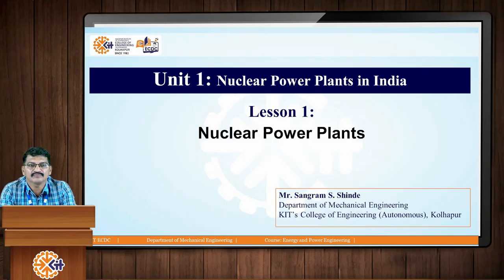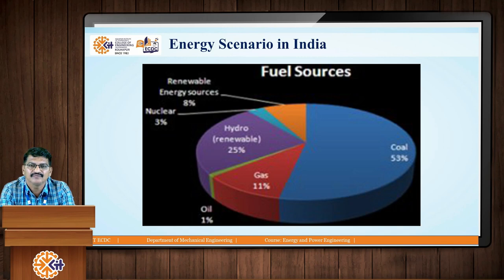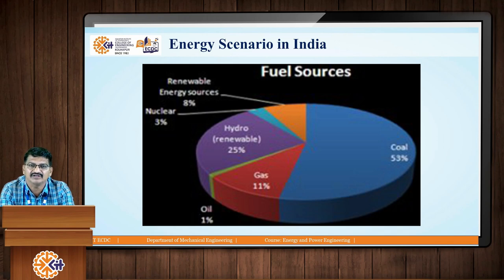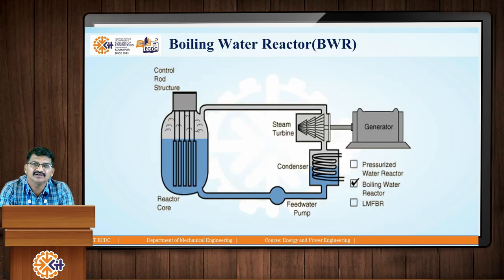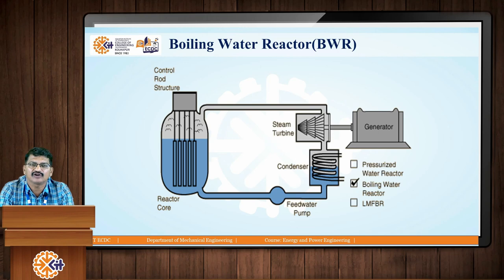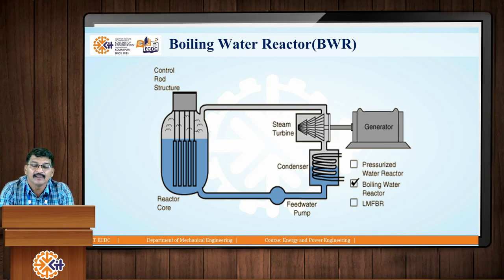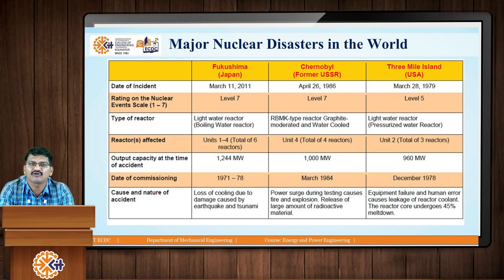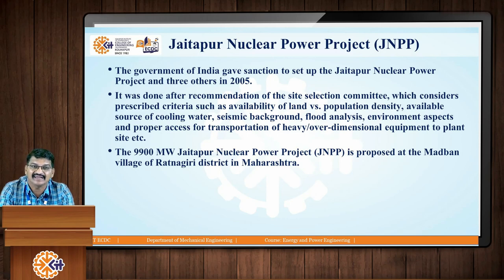Nuclear Power Plant